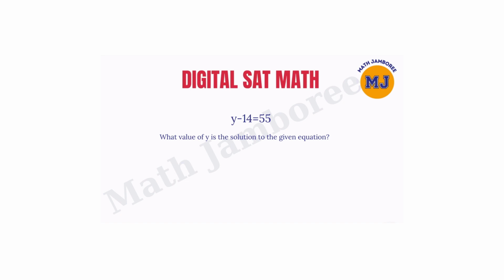12003010 Basic Algebra | Digital SAT Mathematics Solutions | Math Jamboree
Welcome to Math Jamboree! 🎉 In this video, we're diving into the world of Basic Algebra, a fundamental component of the Digital SAT Mathematics section. Whether you're prepping for the SAT, need a refresher, or simply love math, this video is packed with clear explanations, step-by-step solutions, and plenty of practice problems to help you master algebraic concepts.

What You'll Learn:
1. Understanding Variables and Constants:

Learn the difference between variables and constants.
Discover how to manipulate these elements in algebraic expressions.
2. Simplifying Algebraic Expressions:

Techniques to simplify complex expressions.
Combining like terms and using the distributive property.
3. Solving Linear Equations:

Step-by-step methods for solving single-variable linear equations.
Practice problems to solidify your understanding.
4. Working with Inequalities:

Learn how to solve and graph inequalities.
Understand the principles of inequality manipulation.
5. Introduction to Functions:

Basic concepts of functions and their notations.
How to evaluate and interpret functions.
6. Graphing Linear Equations and Inequalities:

Techniques for graphing lines and inequalities on the coordinate plane.
Why Algebra is Important:
Basic Algebra forms the foundation for higher-level mathematics and is essential for various fields, including science, engineering, economics, and beyond. Understanding algebra helps in developing logical thinking and problem-solving skills, which are valuable in everyday life.

Practice Makes Perfect:
We've included numerous practice problems throughout the video. Pause the video, try solving them on your own, and then follow along as we walk through the solutions. Practicing these problems will build your confidence and improve your problem-solving speed.

Additional Resources:
We also offer downloadable worksheets and quizzes on our website (link in the channel description) to further aid your learning.

Join the Math Jamboree Community:
Math Jamboree is more than just a channel; it's a community of math enthusiasts and learners. Join our growing community and participate in our live Q&A sessions, where we answer your math queries in real-time.

Your support keeps us motivated to create more educational content. If you found this video helpful, please give it a thumbs up 👍, share it with your friends, and leave a comment below with any questions or topics you'd like us to cover next.

Happy Learning! 📚✏️